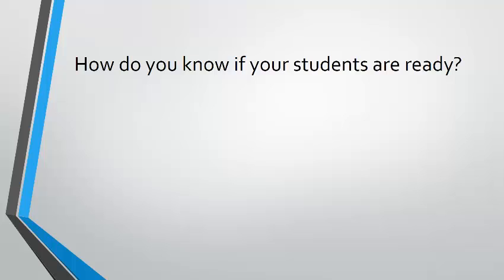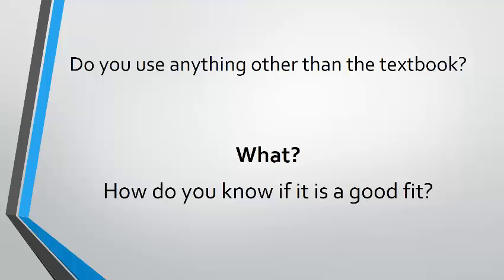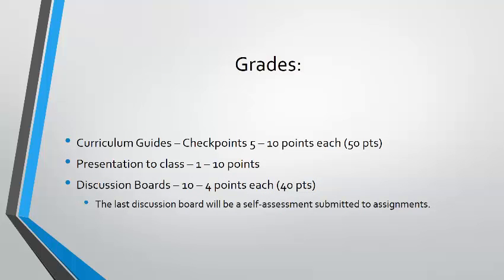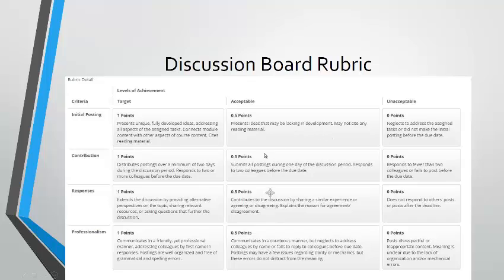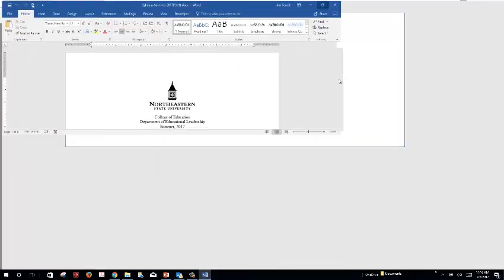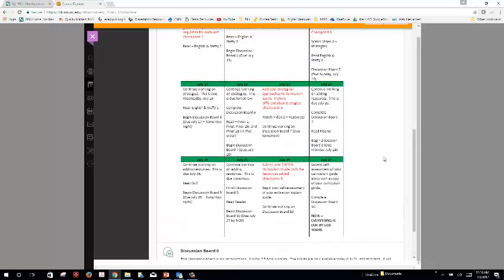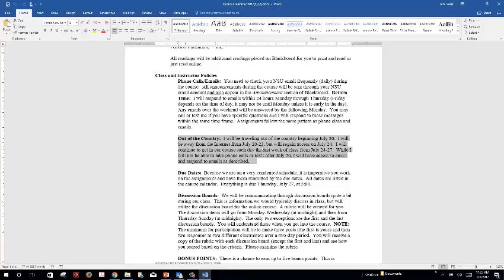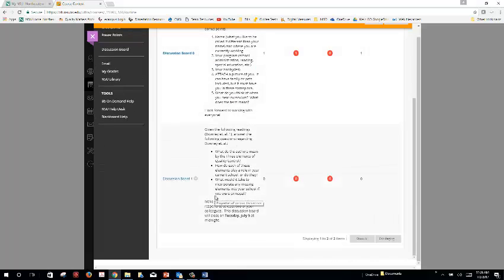EDUC 5403 Course Introduction